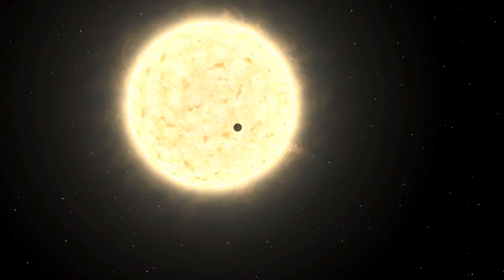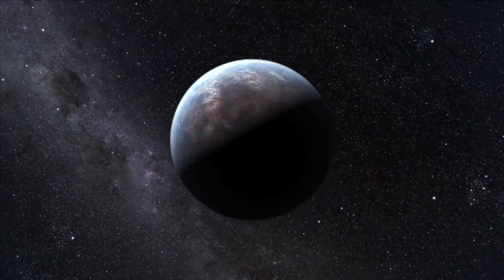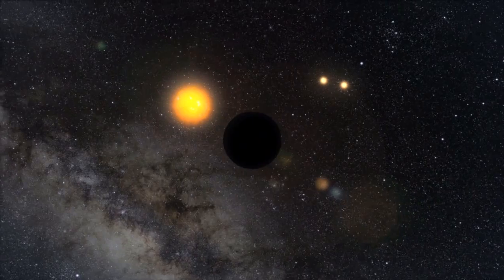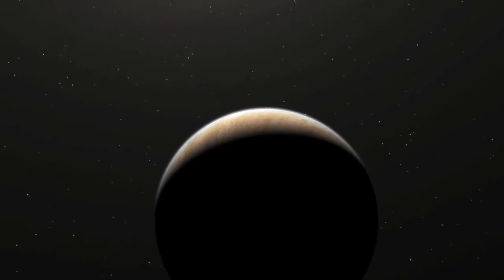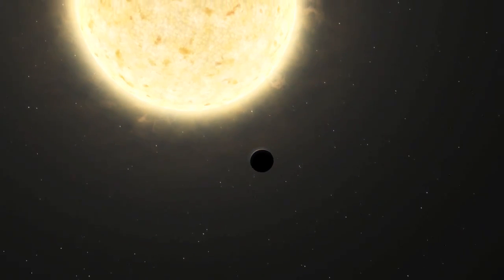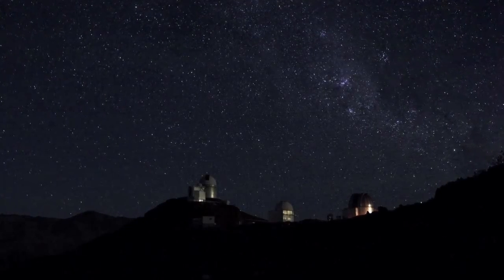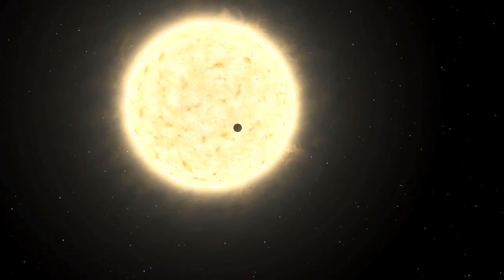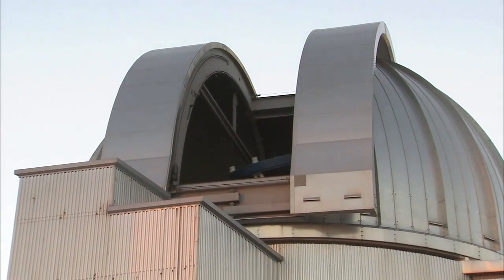Planet from Another Galaxy!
Info:

From EsoCast. An exoplanet orbiting a star that entered our Milky Way from another galaxy has been detected by a European team of astronomers. The Jupiter-like planet is particularly unusual, as it is orbiting a star nearing the end of its life and could be about to be engulfed by it, giving tantalising clues about the fate of our own planetary system in the distant future.

Astronomers have detected nearly 500 planets orbiting stars in our cosmic neighbourhood, but none outside our Milky Way has been confirmed. Now, however, a planet weighing at least 1.25 times as much as Jupiter has been discovered orbiting a star of extragalactic origin, even though the star now finds itself within our own galaxy.

The star, which is known as HIP 13044, lies about 2000 light-years from Earth and is part of the so- called Helmi stream. This stream of stars originally belonged to a dwarf galaxy, which was devoured by our Milky Way in an act of galactic cannibalism six to nine billion years ago.

Astronomers detected the planet by looking for tiny telltale wobbles of the star caused by the gravitational tug of an orbiting companion. For these precise observations, the team used a high- resolution spectrograph called FEROS, attached to the 2.2-metre telescope at ESO's La Silla Observatory in Chile.

The planet, HIP 13044 b, is also one of the few exoplanets known to have survived its host star massively growing in size after exhausting the hydrogen fuel supply in its core — the Red Giant phase of stellar evolution.

HIP 13044 b is near to its host star. At the closest point in its elliptical orbit, it is less than one stellar diameter from the surface of the star (or 0.055 times the Sun-Earth distance). and completes an orbit in only about 16 days. The astronomers hypothesise that the planet's orbit might initially have been much larger, but that it moved inwards during the Red Giant phase.

Any closer-in planets may not have been so lucky. Astronomers suggest that some inner planets may have been swallowed by the star during the Red Giant phase.

Although the Jupiter-like exoplanet has escaped the fate of these inner planets so far, the star will expand again in the next stage of its evolution. When this happens, the star may engulf the planet, meaning it may be doomed after all.

The astronomers are now searching for more planets around stars near the ends of their lives. Their work may tell us about the fate of planets in the distant future of our own Solar System, as the Sun is also expected to become a Red Giant in about five billion years.